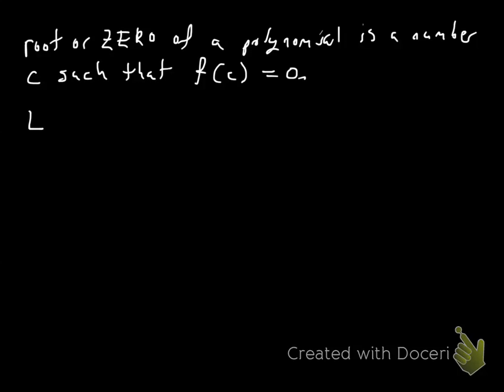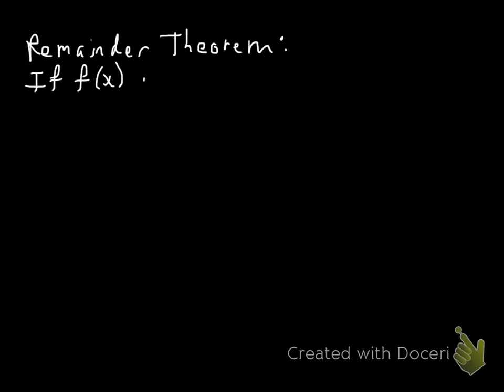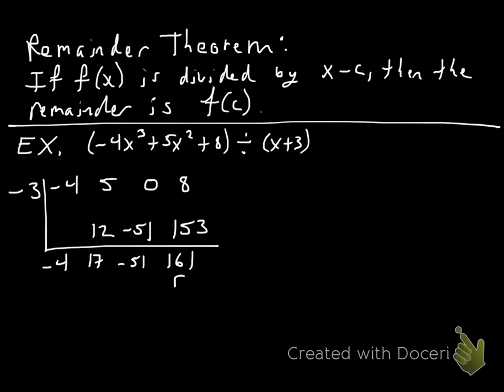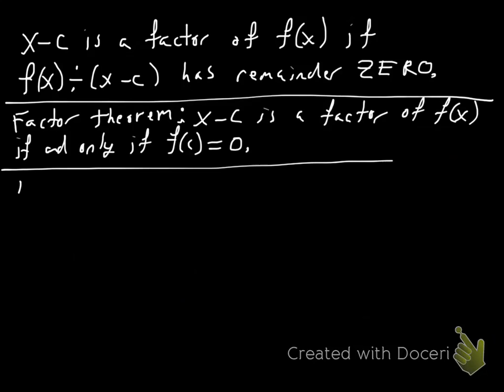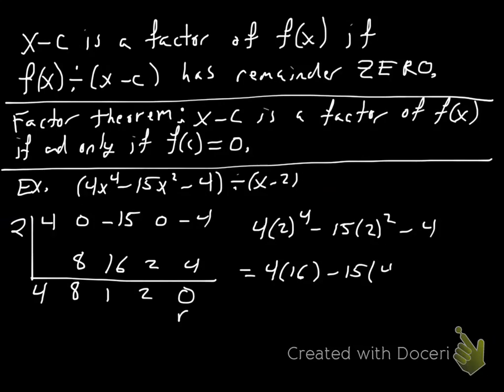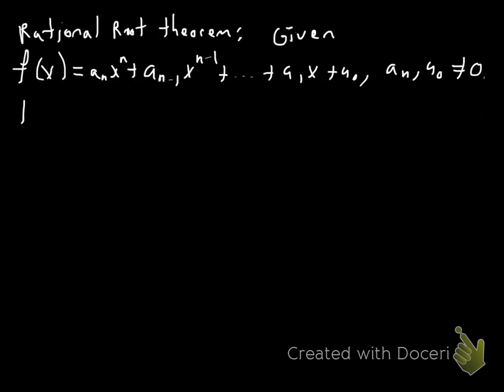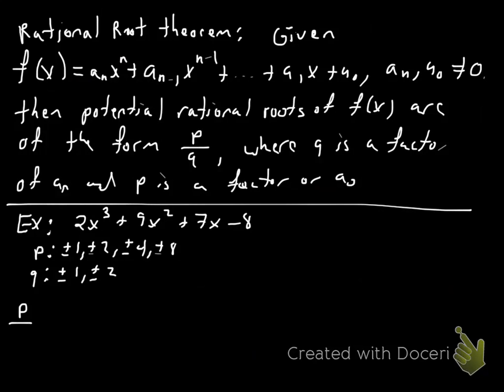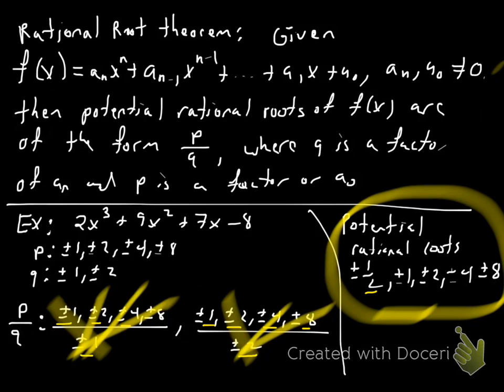remainder, factor, and rational roots theorems